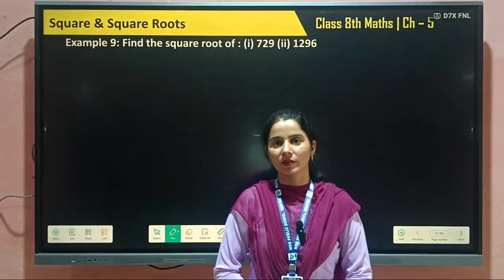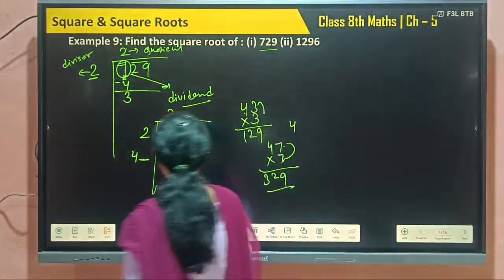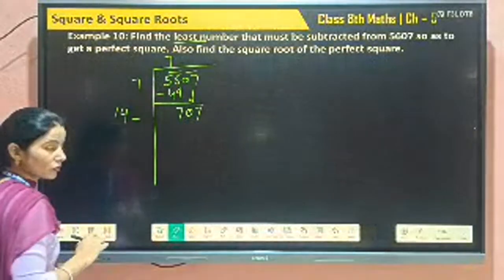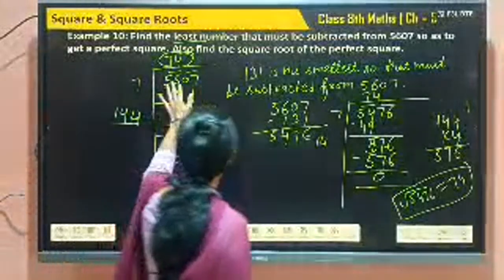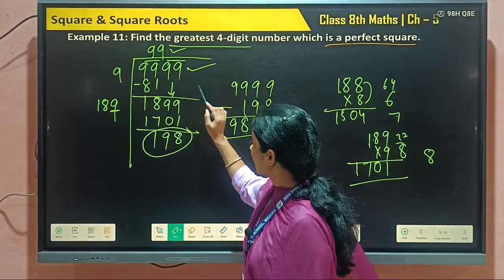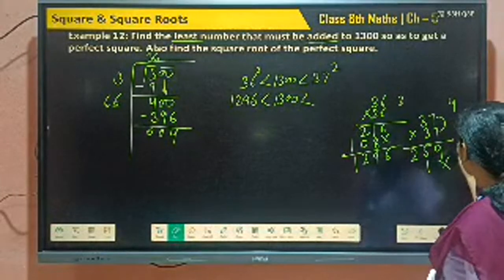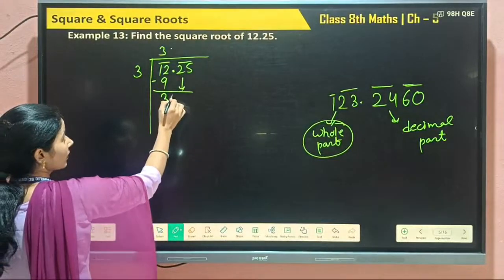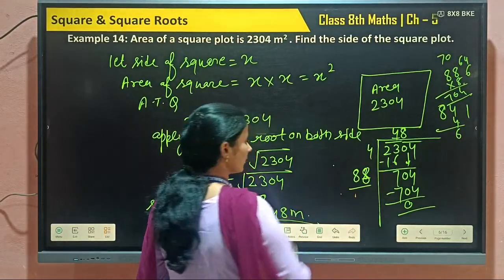Square and square roots | Class 8th Maths | Ch 5 | Example (9 to 14) CBSE 2024 _25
✔️ Class: 8th
✔️ Subject: Maths
✔️ Chapter: Squares and Square Roots (Chapter 5)
✔️ Topic Name: Example ( 9 to 14)
✔️ Topics Covered In this video : In this captivating video, ma'am guides you through the fascinating world of class 8th maths, focusing on the topic of "Example ( 9 to 15)" within chapter 5 "Squares and Squar Roots." dive deep into the captivating world of Maths as we explore key concepts essential for success in your studies.
Introduction: Squares and Square Roots - Example ( 9 to 15)

chapter 5 squares and square roots class 8 maths cbse